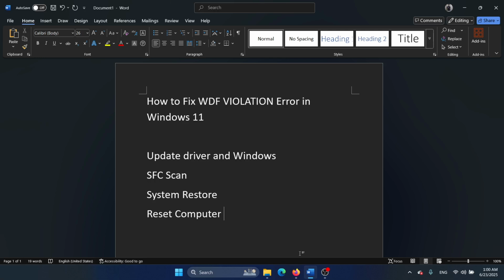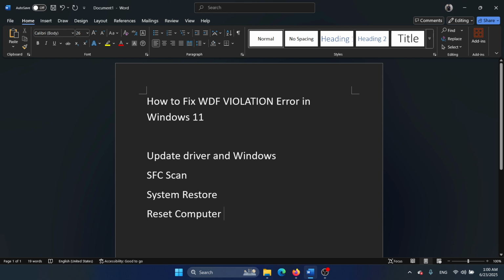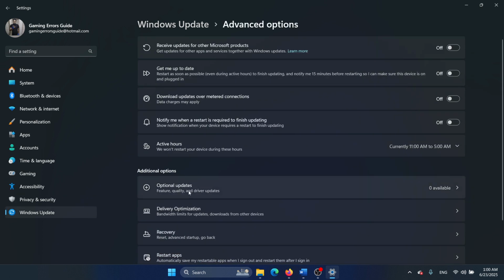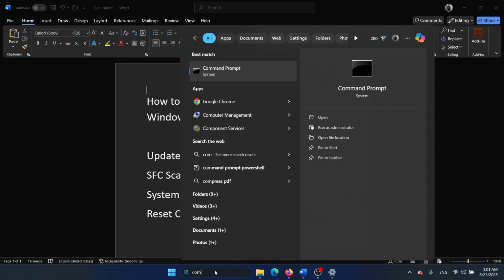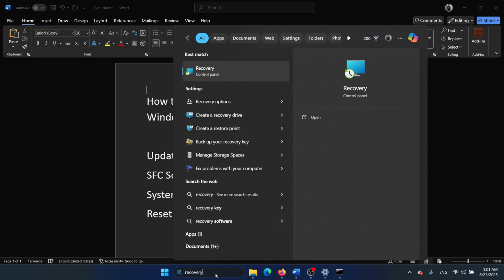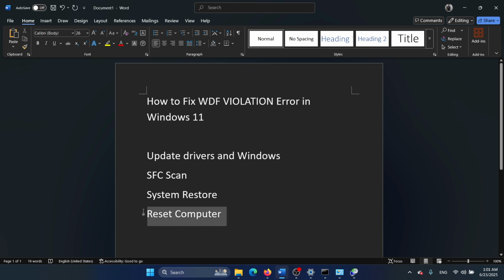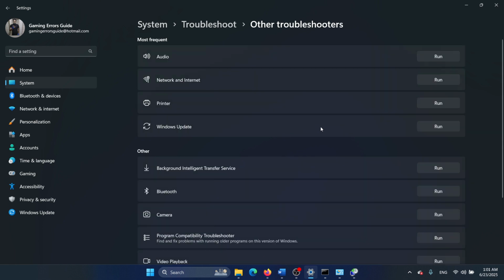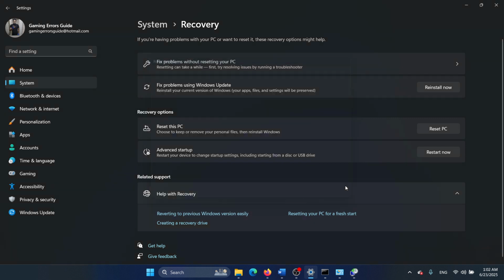How to Fix WDF VIOLATION Error in Windows 11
Video Title: How to Fix WDF VIOLATION Error in Windows 11

If you wish to Fix WDF VIOLATION Error in Windows 11 then please watch this video.